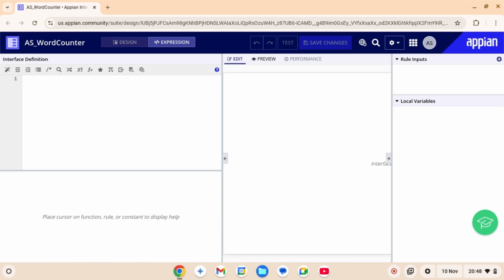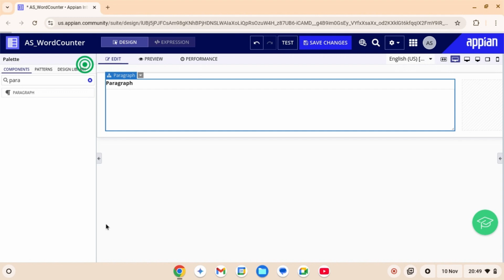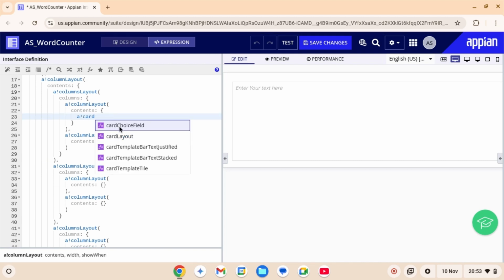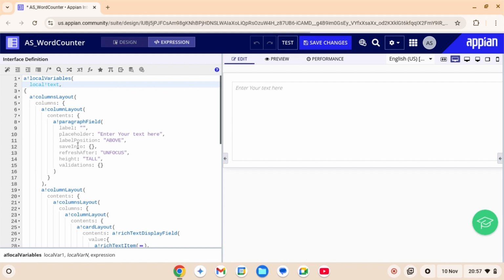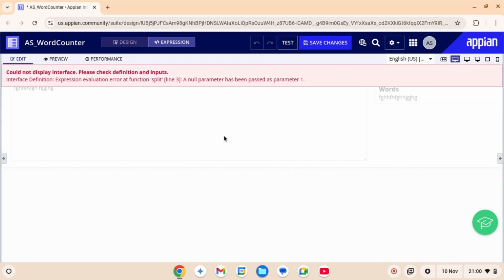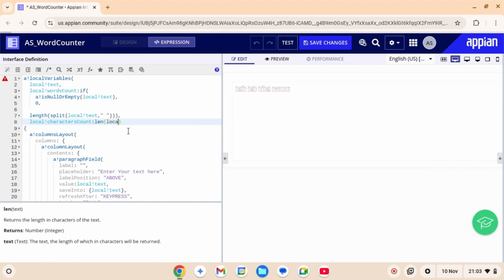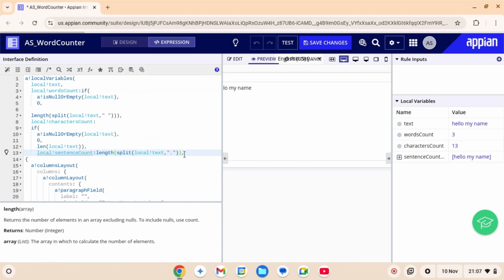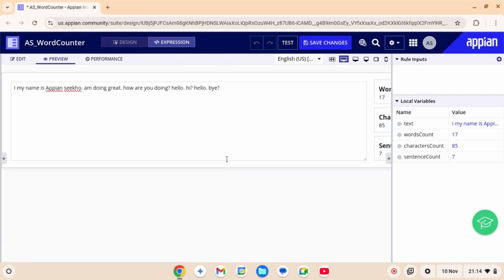1/2 Appian POC | Word Counter POC in Appian | Appian Tutorials | Appian Tutorials for Beginners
In this video, I show you how to use Appian’s low-code platform to automate business tasks quickly and easily. I walk you through a simple Proof of Concept (POC) to demonstrate how you can build an app that streamlines your processes - all with minimal coding required.

Please refer to the link below to watch Part -2